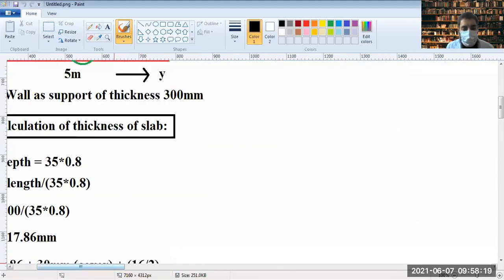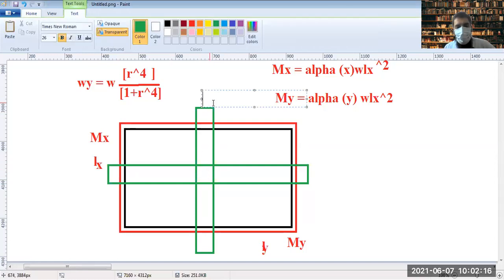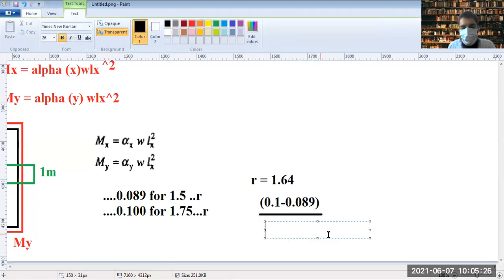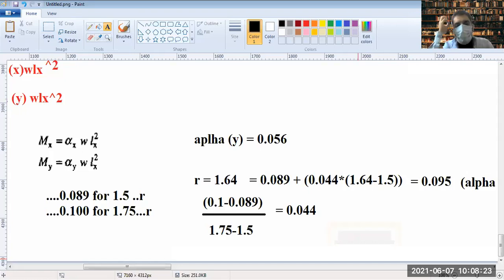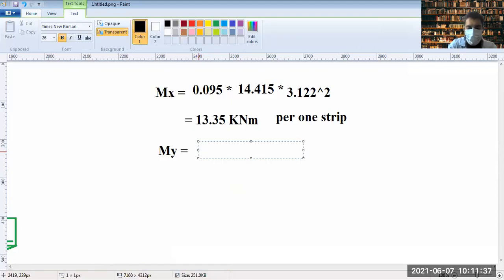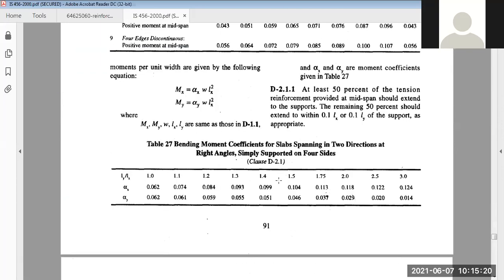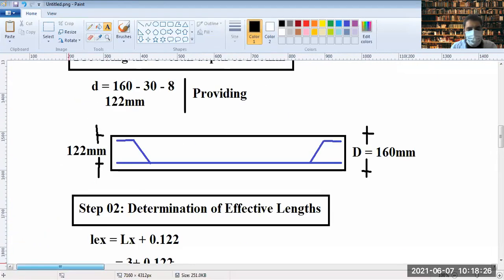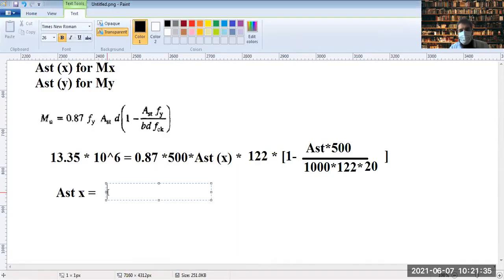Design of Concrete Structures Lecture 30a Design of a Two Way Slab..continued